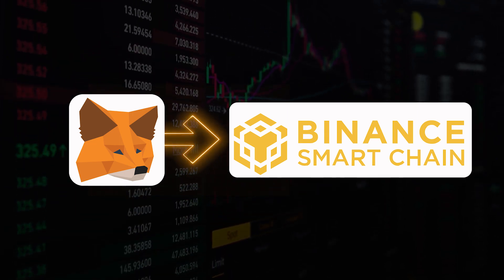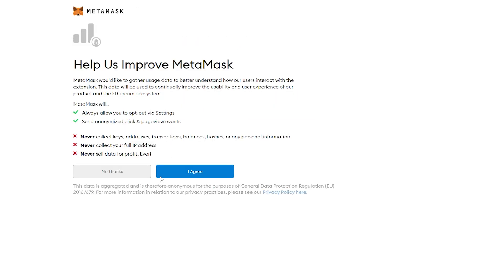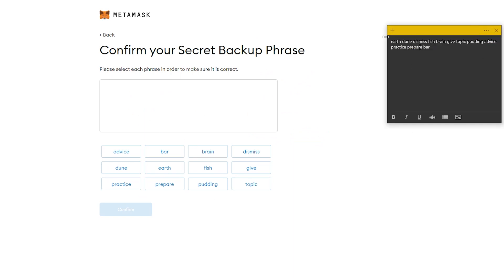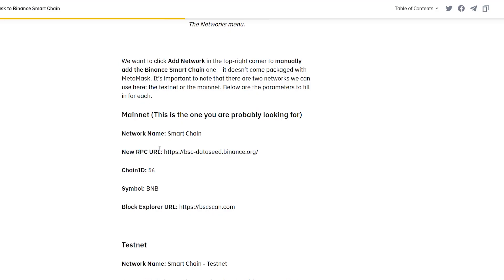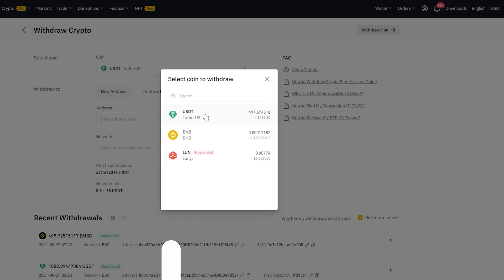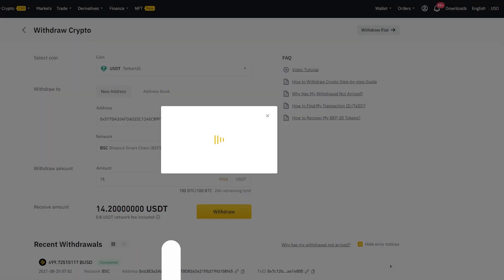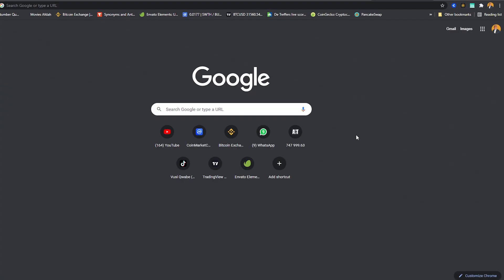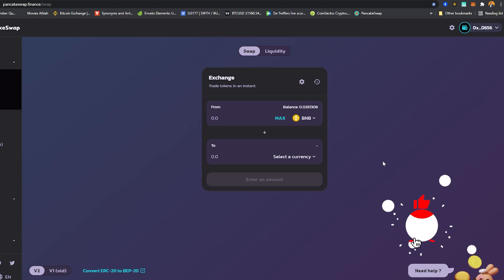How to set up metamask wallet with Binance smart chain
Here is a step by step guide on how to set up meta mask  wallet with Binance smart chain, Metamask is an Ethereum wallet by default but it can be also be set up to support other blockchain networks such as the Binance smark chain, as we will learn how to use meta mask with Binance smart chain in this video

For contact, ID go to CoinGeko.com

Timestamps
00:00 Intro
00:24 How to add Metamask wallet on Chrome
01:01 How to add Metamask wallet on Brave
03:24 Connecting MetaMask to Binance Smart Chain

06:14 How to add custom token on Metamask wallet
08:00 How to accessMetamask wallet on chrome extension
08:26 How to connect Metamask wallet to Brave

What is MetaMask?
MetaMask is a software cryptocurrency wallet used to interact with the Ethereum blockchain. It allows users to access their Ethereum wallet through a browser extension or mobile app, which can then be used to interact with decentralized applications, MetaMask can also be used to support other blockchains as demonstrated in this video.